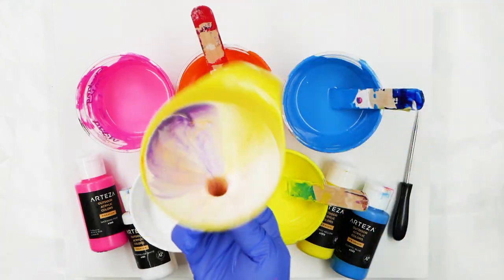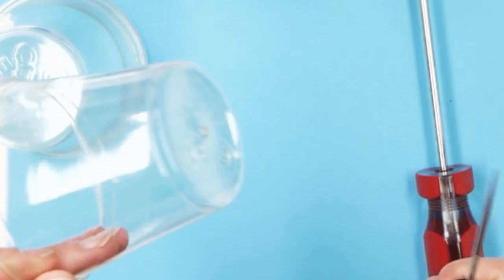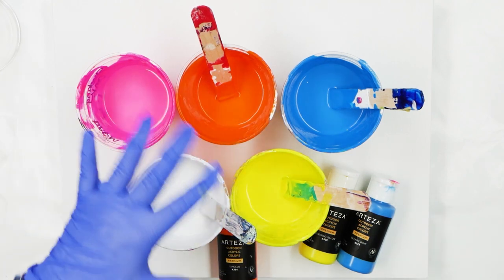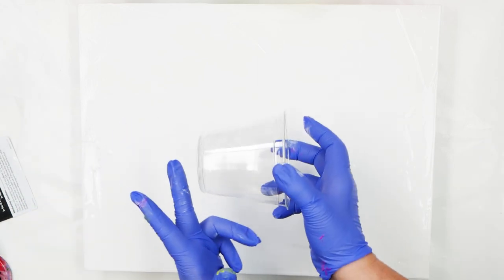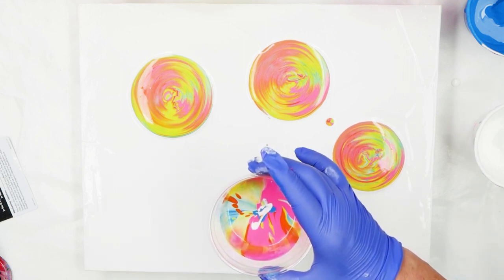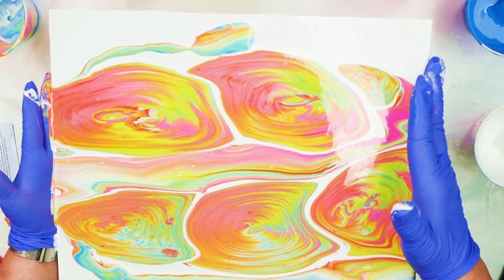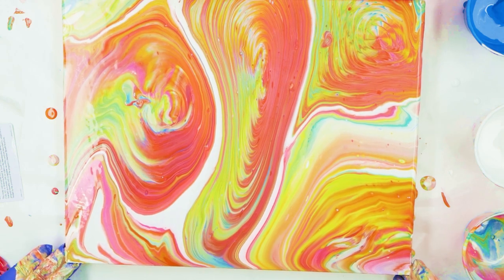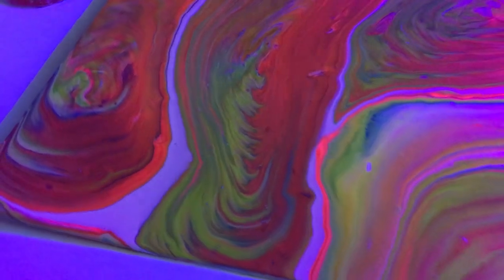Beginner Acrylic Pouring 5 Tips and a DIY Tool! Beautiful Rainbow Tree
Acrylic Pouring 5 Tips and a DIY Tool! In this episode, I show how to make a homemade funnel with a 9oz plastic drinks cup. This Beautiful Rainbow Eucalyptus With a Top-Down Dirty Pour. OMG! Folks this was so fun. I shared 5 tips to make your first acrylic poured painting AMAZING! I also shared the easiest way to do a Funnel Pour with a plastic cup!  Check this out and see it for yourself. I was so surprised by the way this painting turned out!

Paint flowing through the homemade DIY funnel made the most amazing real looking tree ring pour so easy!

I was asked by a few community members to share making your own funnel from a plastic cup and I'm so happy that I did it! Let me know what you think and if you are going to try it yourself!

What do you think? What do you think? Do you think it looks like slices of a Rainbow Eucalyptus?

I'm using the New Arteza Outdoor Acrylic Paints this time- These paints are lovely, highly pigmented and the colors are so bright and clean. The paints mixed well with the Decoart Pouring Medium and they work really well together creating a beautiful smooth finish!

(I did get the paint and canvas panels from Arteza to use in a video and share my opinion)

😀 Dirty Funnel Pour with a Homemade Funnel!

Now we need to get the word out and get the views if you guys want more! :) Thank you for your help!

This is the most relaxing way to explore your creativity!

📧GET NOTIFIED:
My lovely Creative Community- I need your Help please- It would be great if you click Like, Comment, Share and if you are new here Subscribe and Click the Notification bell make sure you turn on All Notifications and that your Youtube App Notifications on your Phone are set to ON

🖌PAINT/POURING MEDIUM RECIPE:
1 part paint to 10 parts Decoart Pouring Medium

🖌MATERIALS:

Colors:
Arteza Outdoor Acrylic Paints:
Electric Yellow, Shocking Pink, Grape, Marshmallow White, Olympic Blue, Tangelo Orange

Decoart Pouring Medium

240 plastic 9 oz cups

Press and Seal (sticky plastic wrap to cover the cups of paint)

Jumbo Craft Sticks
Deal Med - Nitril Gloves:

😍You won't want to miss a single episode of Deliberately Creative!

HOW TO HELP MY CHANNEL:-

I'm looking into many different ways to create fun special content for folks who choose to help out my Channel and my Business. If you would like to help and sponsor my channel for as little as $2 a month you will be helping me to fun my monthly painting budget. I am now working full time teaching art for free on my youtube channel and that isn't going to change but there will be some fun little extras for folks who help out. From the bottom of my heart - THANK YOU!

😍SKILLSHARE:
2 MONTHS FREE PREMIUM ACCESS!